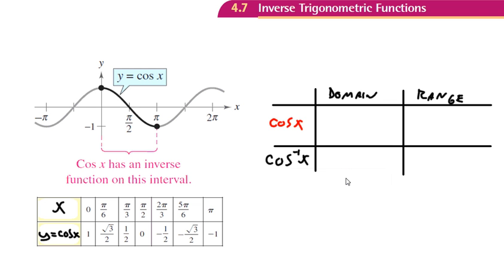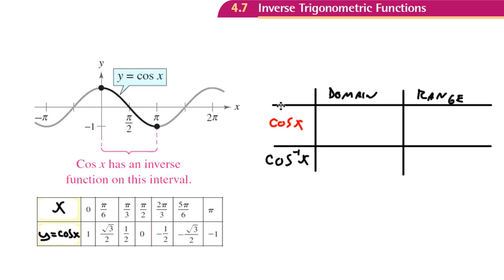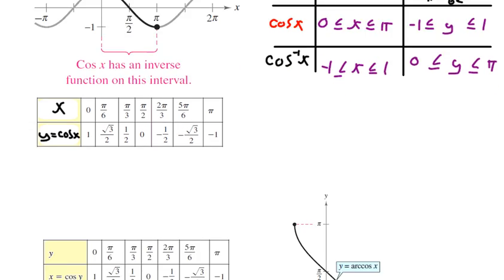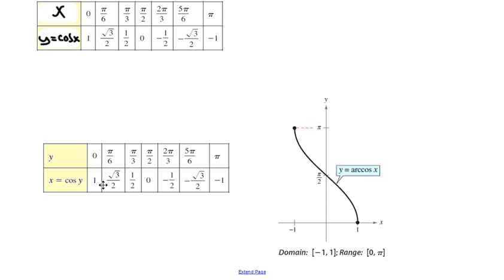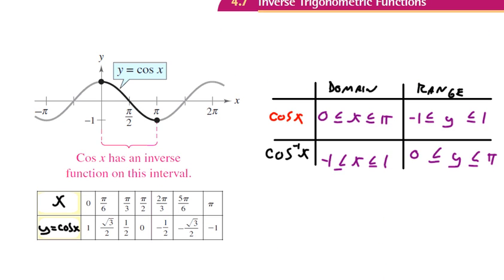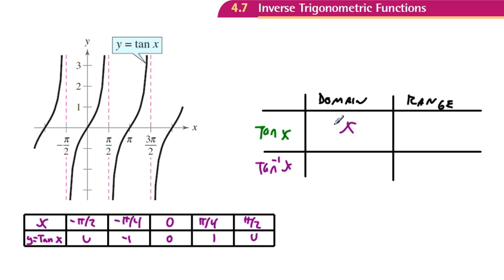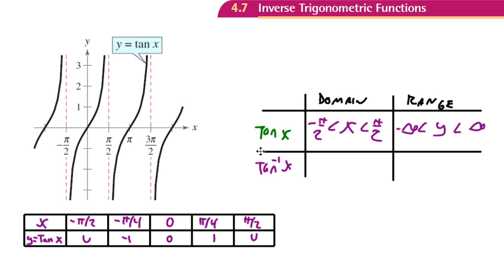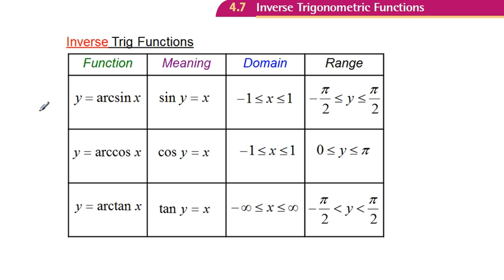Inverse Cosine & Tangent Function